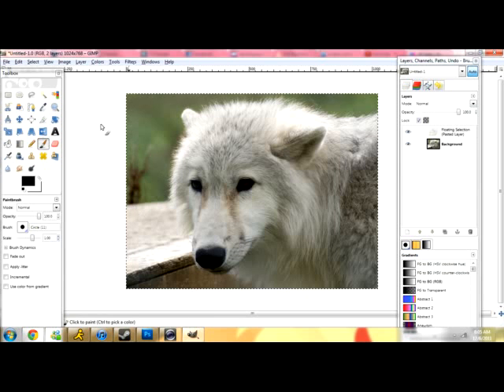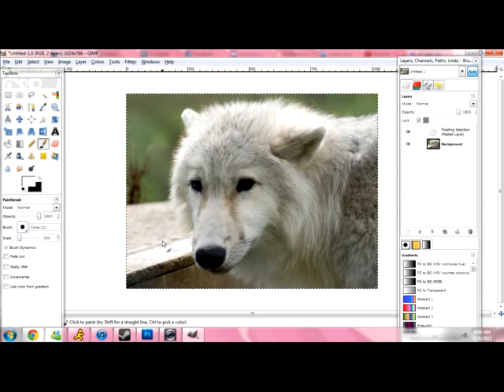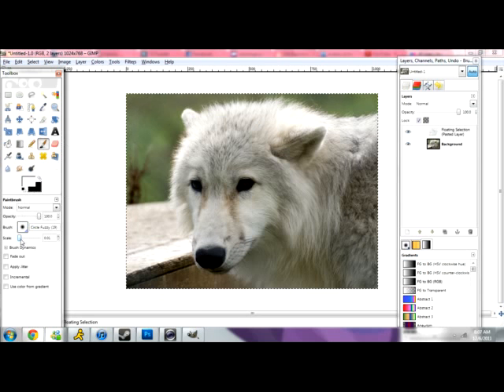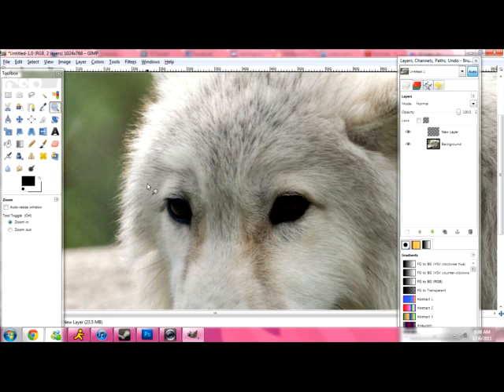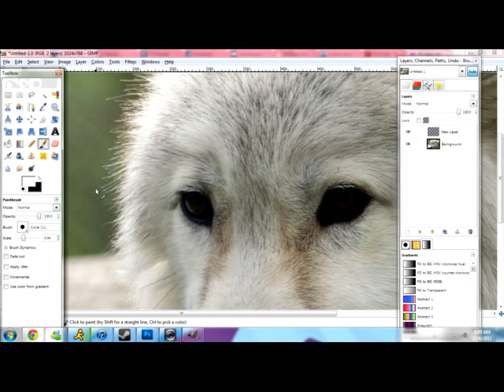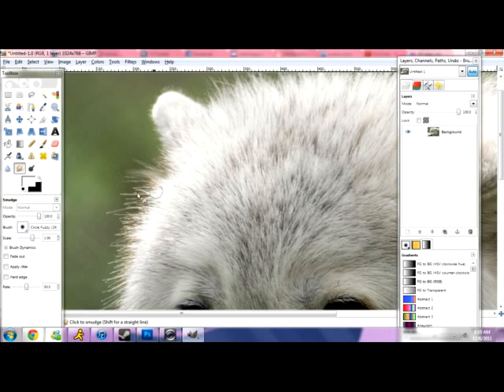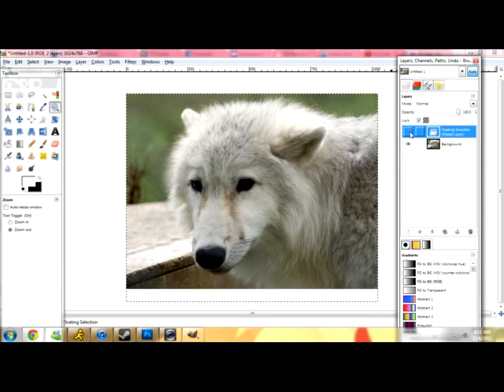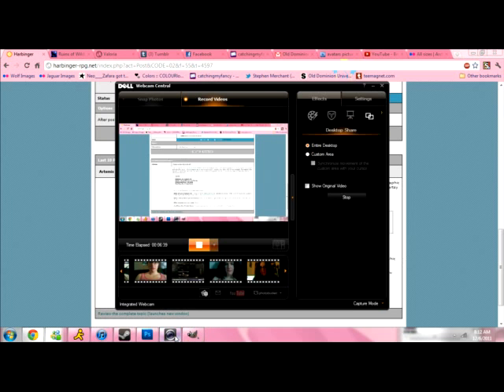Tutorial for Autty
Outlining tutorial